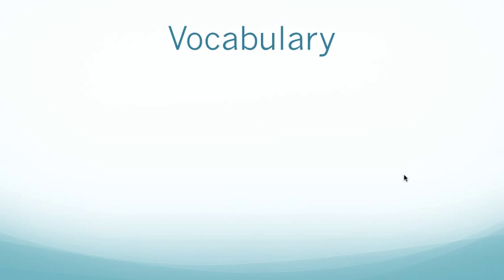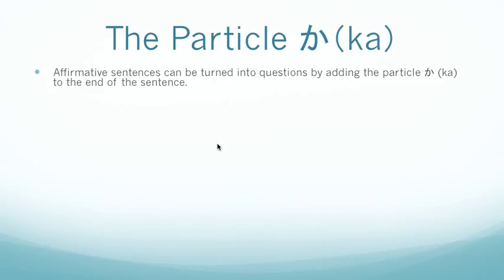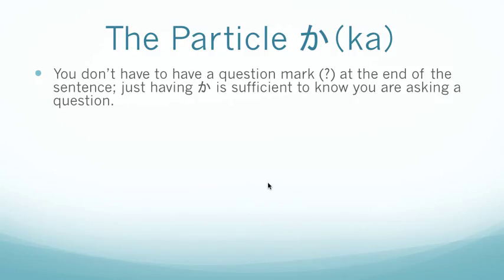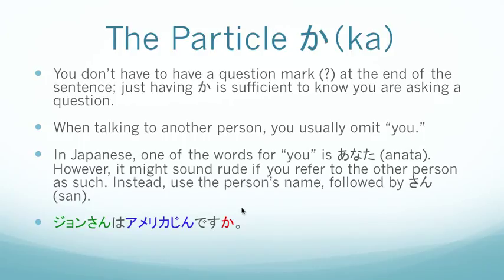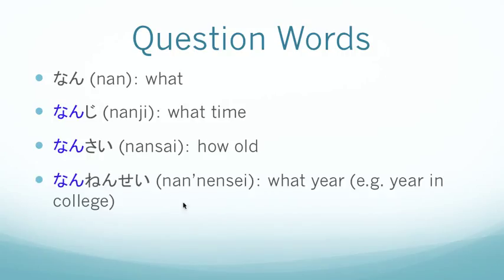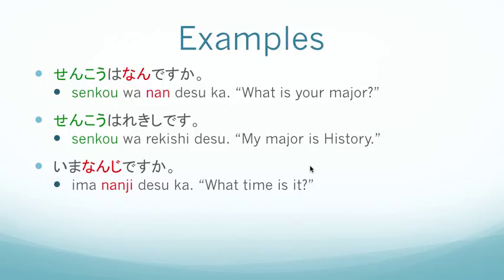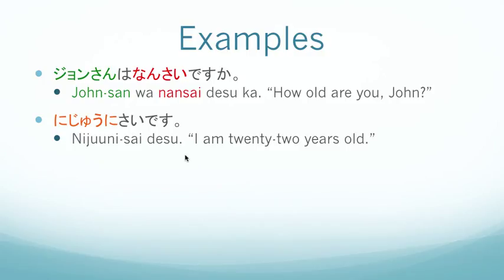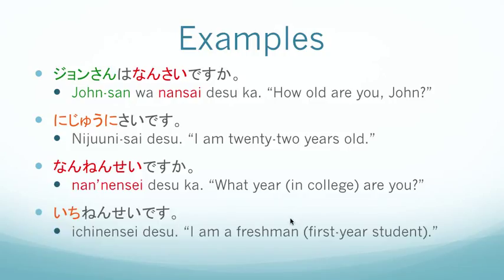Learn Japanese Grammar! Asking Questions Lesson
✌ Learn with "GENKI I: An Integrated Course...":

Learn how to ask questions in Japanese by using the particle か and question words.

Turn affirmative sentences into questions by adding ka to the end of the sentence:
〜です。　〜〜›　〜ですか。

Question Words
なん what
なんじ what time
なんさい how old
なんねんせい what year (in college)